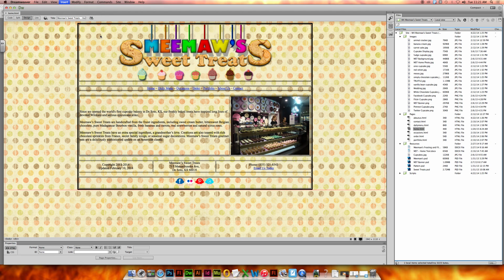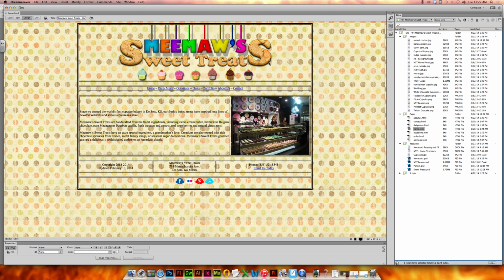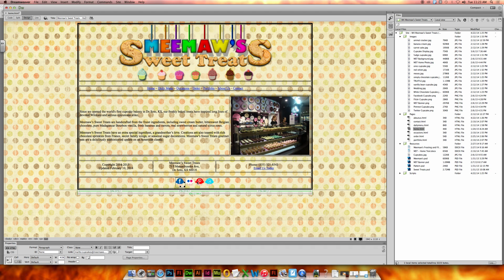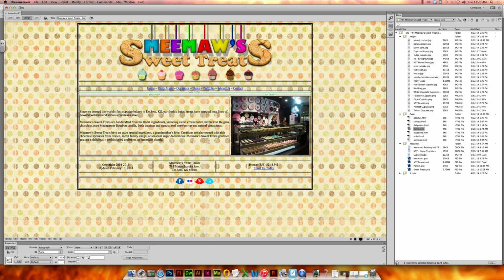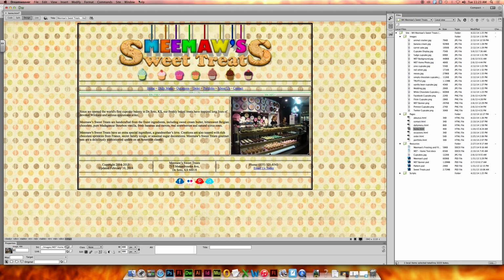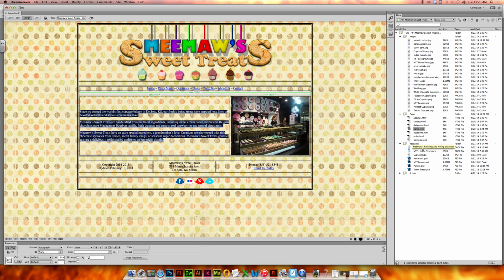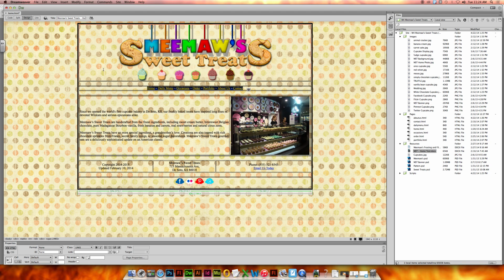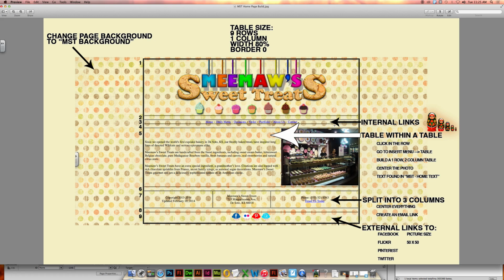1. Meemaw's Sweet Treats - Home Page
Connecting Dreamweaver to MST
Building the Home Page
Saving design template onto other pages